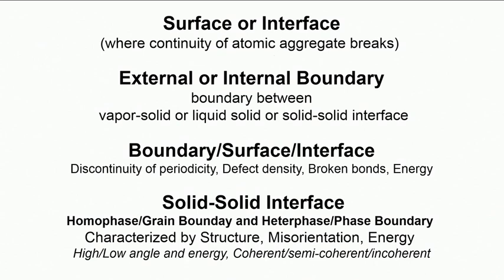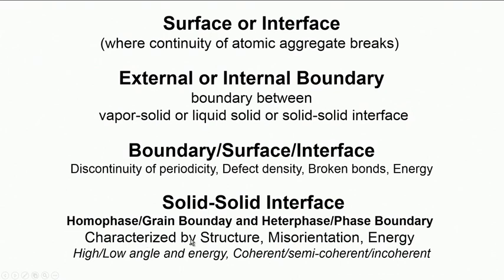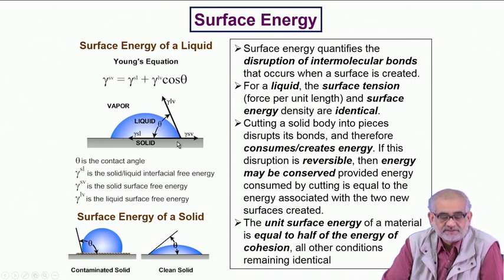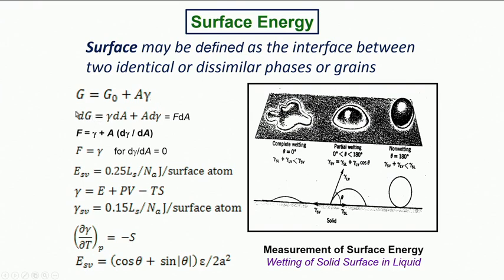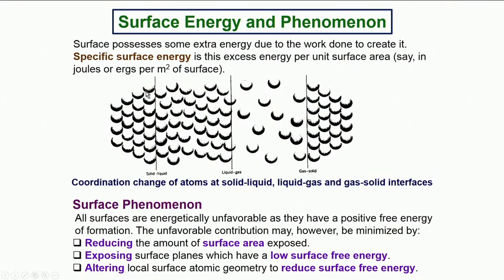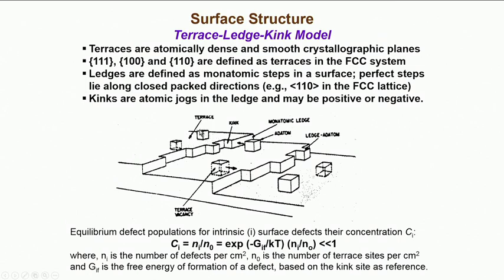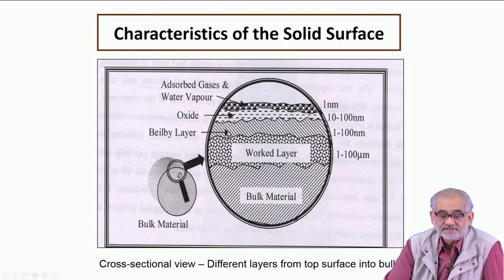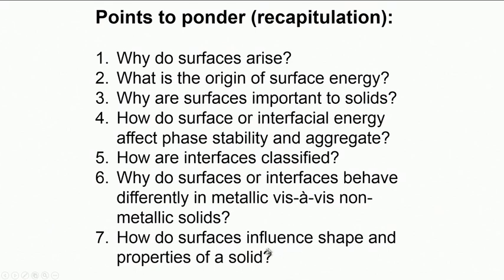Lecture 04 : Surface and Surface Energy